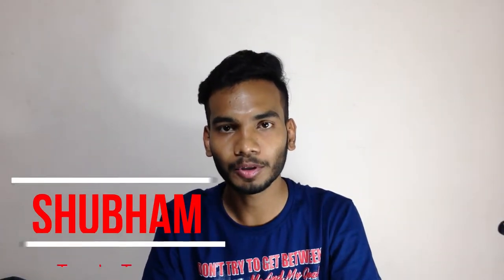Samsung Galaxy S9 & S9 Plus!!! Details explained!!!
In this video we are talking about the latest flagship phone manufactured by SAMSUNG.